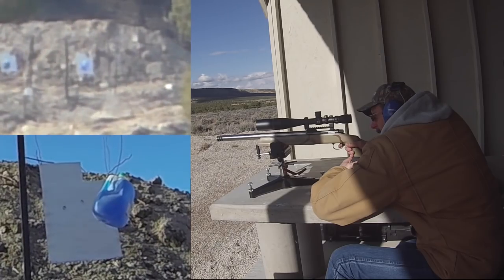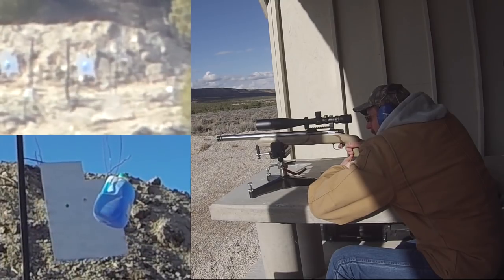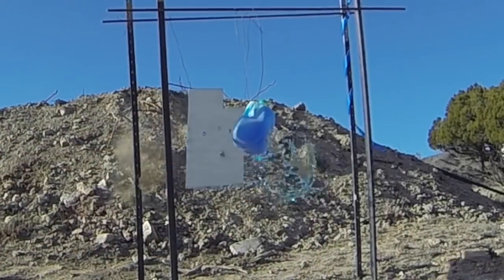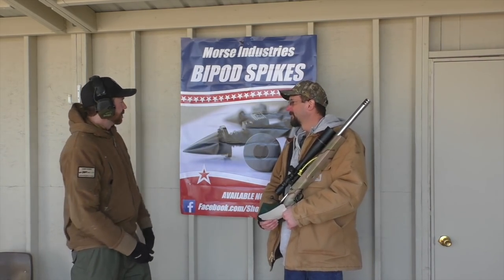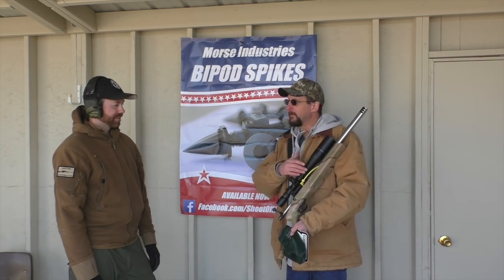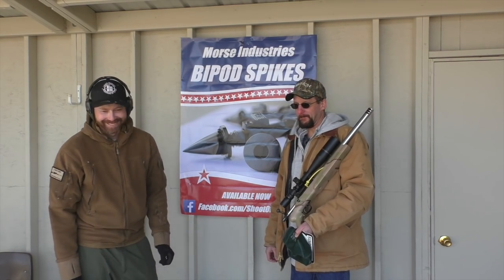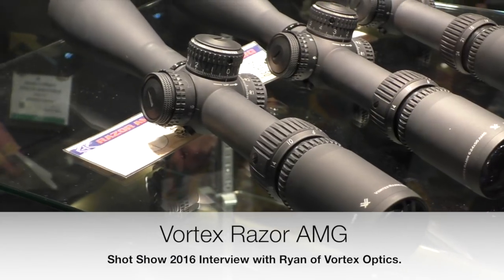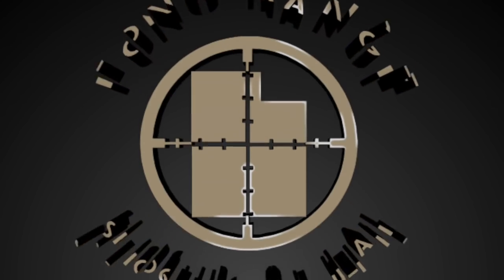6.5 x 284 Pistol vs Milk Jug at 1200 Yards - Pat Surline of Wyo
Congratulations to Pat Surline of Wyoming on conquering the LRSU 1200 Yard Milk Jug Challenge in just 3 shots with his 6.5x284 Norma PISTOL!!!

Pistol Specs:
Remington XP 100 Pistol Action
18" Lothar Walther 1:8 twist Barrel with Holland QD Brake
Jewell Trigger set to mere ounces
McMillan Bencrest Stock
Sightron SIII 6-24 optics

Ammo:
Handloaded 6.5 mm Berger 140 gr VLD Target going 2800 FPS using H4350 powder.

He dialed 49.25 MOA.

General Rules:
1 - Distance must be verified by laser range finder, GPS or google earth and found to be clearly farther than the distance for the challenge that is being attempted.
2 - Each shooter has a maximum of 10 shots within 10 minutes. ABSOLUTELY NO SIGHTERS are allowed.  10 shots in 10 minutes is very generous in most cases.
3 - Shooters may attempt the challenge up to 3 times in a 24 hours period but must rest a minimum of 30 minutes between each attempt.

1.Attempts must be officiated by an LRSU official designated by Long Range Shooters of Utah, LLC.
2. Live attempts must be witnessed by 3 individuals (LRSU official included.)
3. Shooter has a maximum of 10 minutes to take their 10 shots. Time begins when the shooters name is called.
4. Upon confirmation by the official a successful shooter is presented with their LRSU Milk Jug Challenge Decal and is interviewed about their rifle, ammo, optics and experience shooting the challenge.  Video of each successful shooter's attempt is posted to the LRSU YouTube Channel and the Milk Jug Challenge  Roster (web address below.)

5. Separate challenges exist for 1000 yards, 1200 yards, 1500 yards and 1 Mile.

1. Video must follow the same format as LRSU videos.

3.  Please include in writing the name, address and phone number of the shooter.  Location of the range via google map link or coordinance.  Rifles, optics and ammo specs. How many shots it took to complete the challenge.